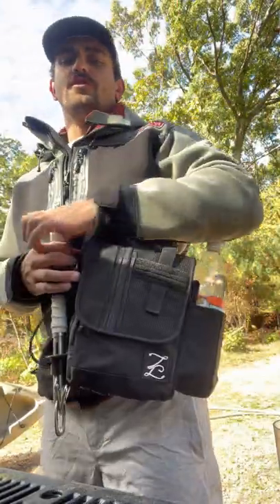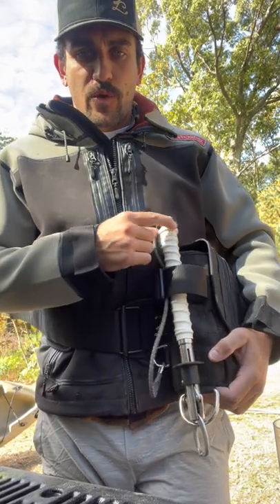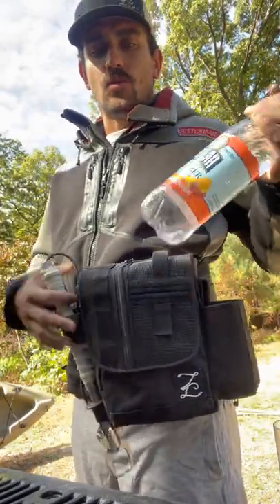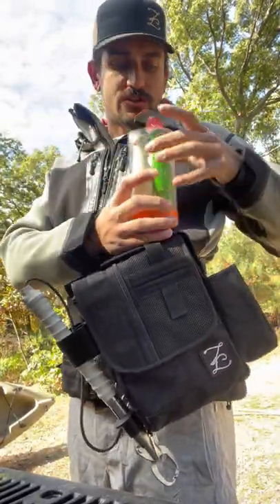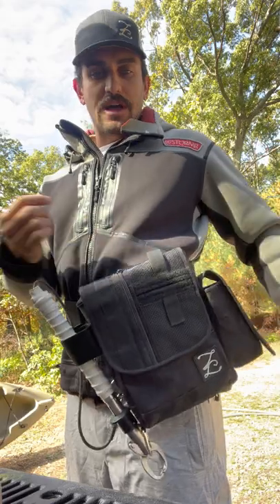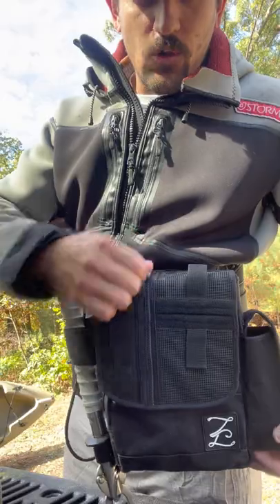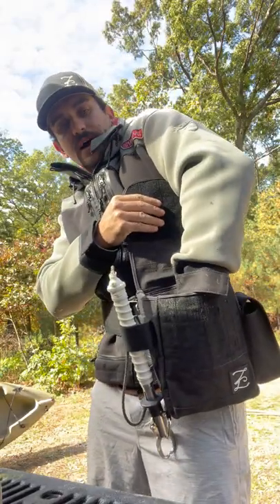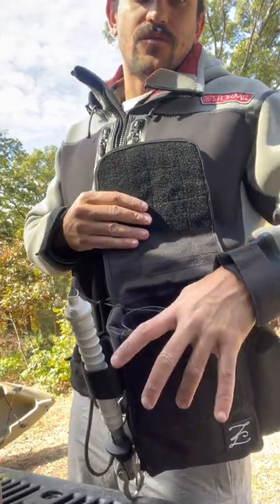Z Belt Surfcasting Two Tube plug bag features breakdown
The Z Belt two tube surfcasting bag.  Equipped with 3 tube capacity, a soft plastics pouch, double leader wallet, boga holder and water bottle holder